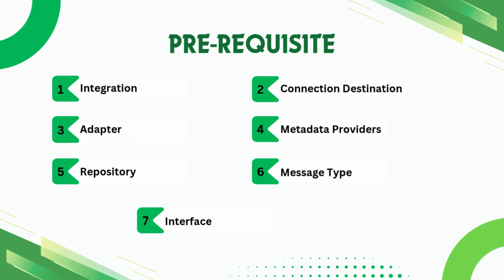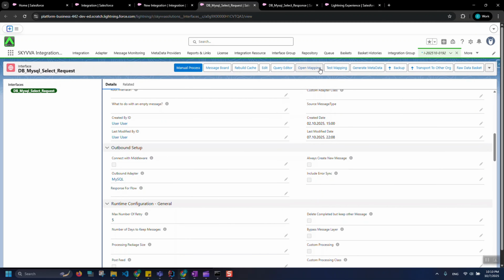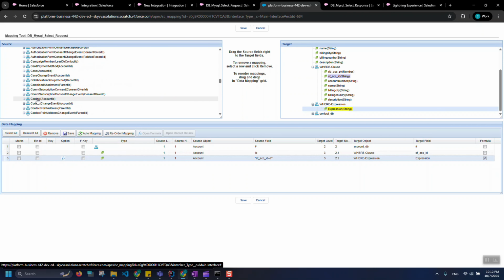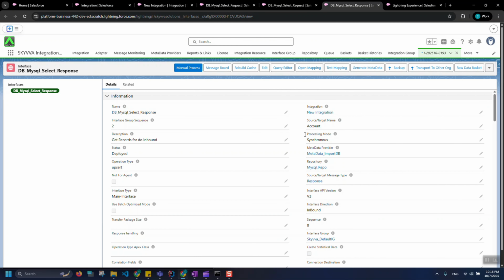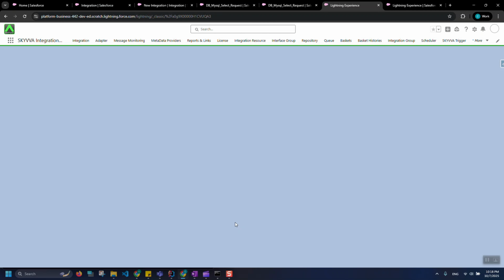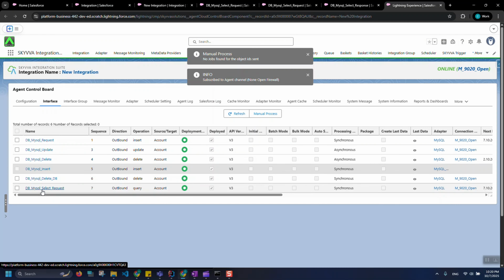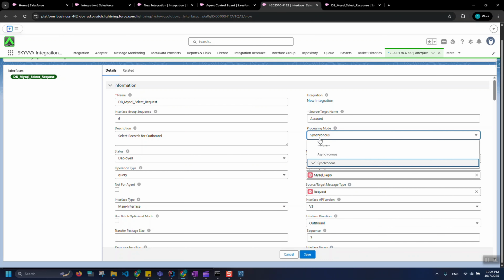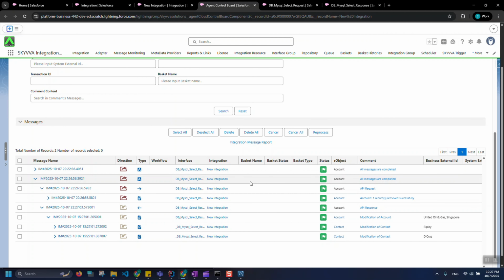How to select data from database using filter condition with dynamic values from Salesforce sObject?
You will learn how to select records in a table using the database message type, illustrated with an example for the MySQL database. The select operation enables you to set filter conditions on the database with dynamic values from hierarchical Salesforce sObjects, such as Account, Contact, and Case. Subsequently, you will receive a response from the database to process inbound direction in Salesforce. Additionally, you will gain an understanding of the differences between synchronous and asynchronous execution modes.

(How to create Hierarchical Mapping in SKYVVA | Inbound & Outbound)